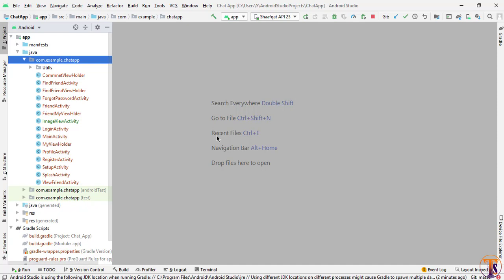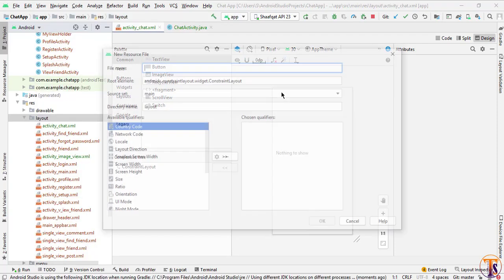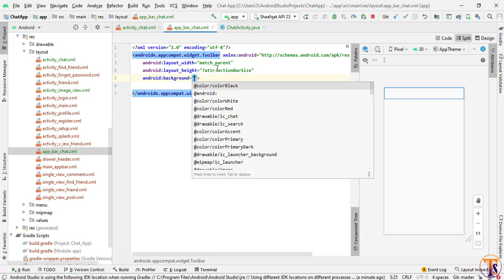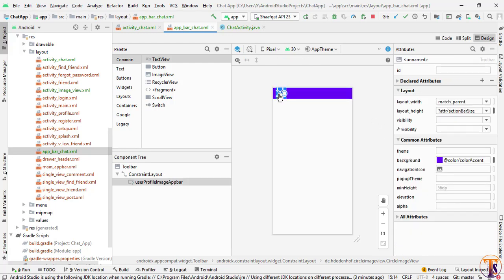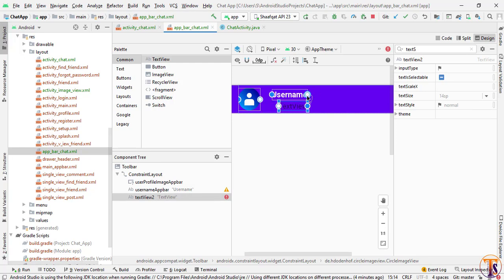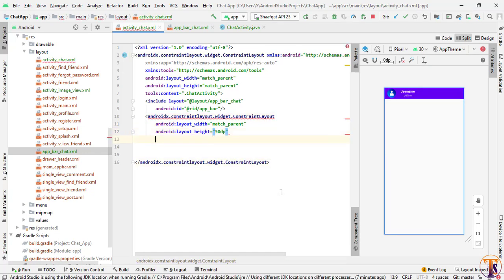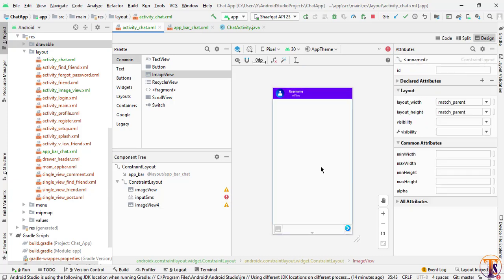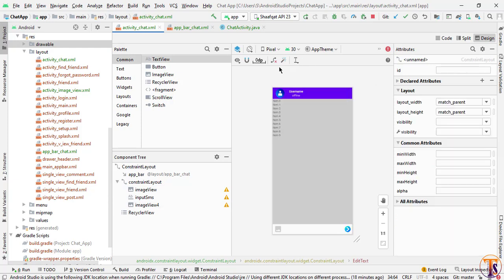Chat Me App - 35 - Design Chat Activity - Material Design - Social Networking App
Hi

About this video:
In this video we  Design Chat Activity - Material Design - Social Networking App  Android Studio  Firebase Android Studio.

 All Features
1.Registration and Setup Profile
2.Login
3.Forgot Password
4.View People Post
5.Like Any particular Post
6.Comments on Post
7.Add new Post
8.View His profile
9.Update his Profile
10. Search any Person
11.View All People and their profile
12.Send Friend Request
13.Accept Friend Request
14.Cancel Friend Request
15. Accept Friend Request
16.Reject Or Decline friend Request
17.View All his Friends
19.Chat with wit any friend
20.View total number of likes and comments under each post,time ago features when post uploaded.